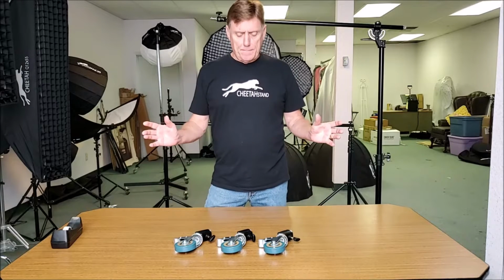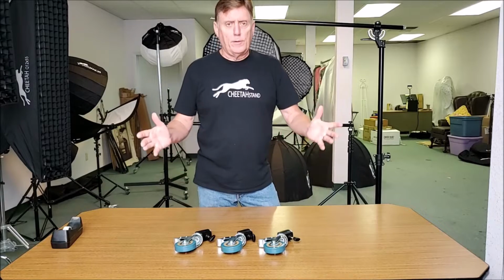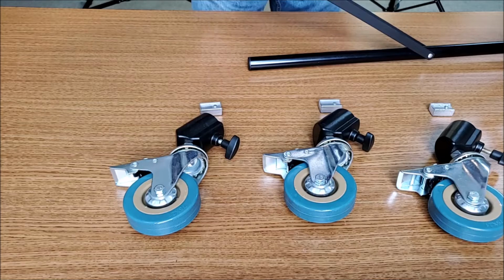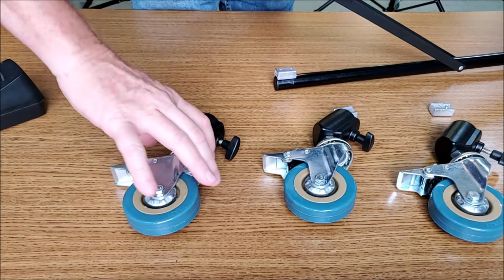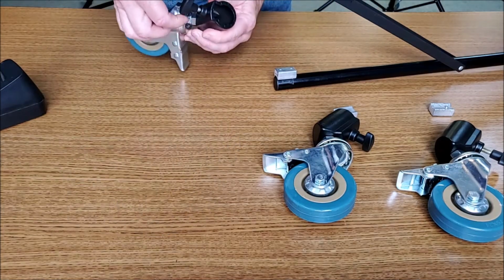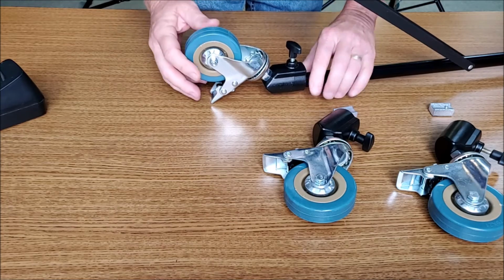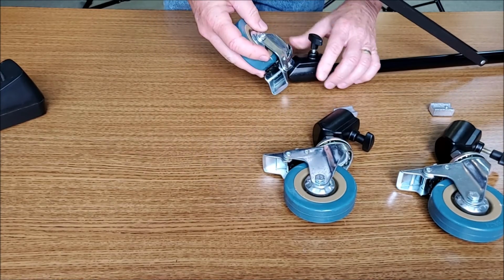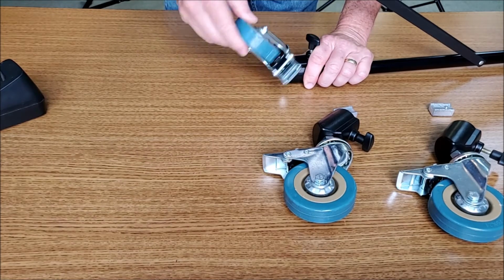Casters for Cheetah Boom and Background Stand.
Casters for the Cheetah Boom and Cheetah Background Stand. Designed to improve the maneuverability of the Cheetah Boom and Cheetah Background Stand Kit (require 6 casters-2 sets) without having to pick it up. Easy to install. No tools required.

Package of 3 casters